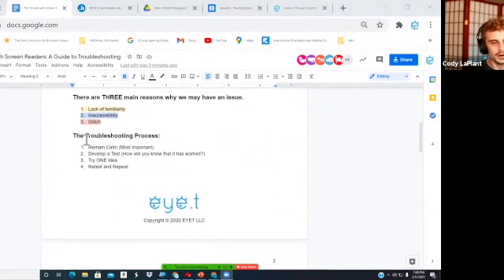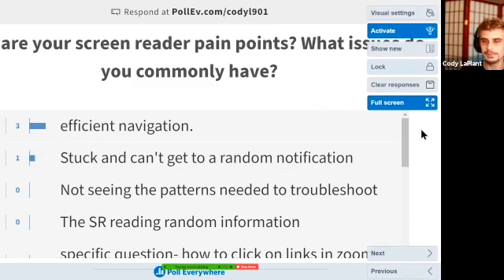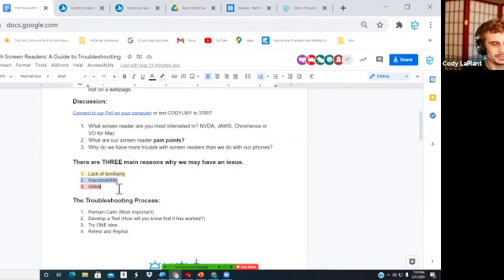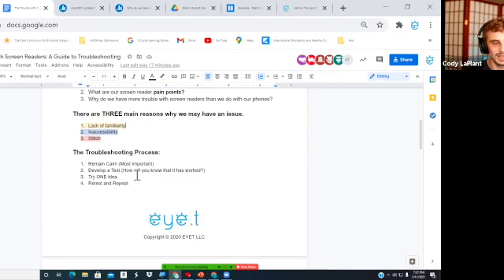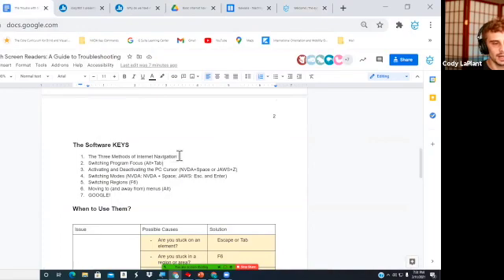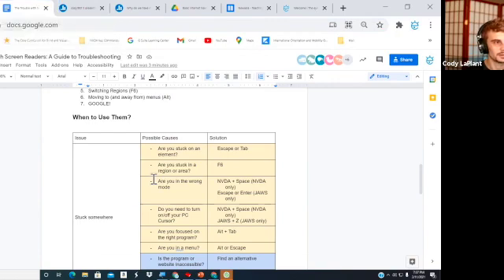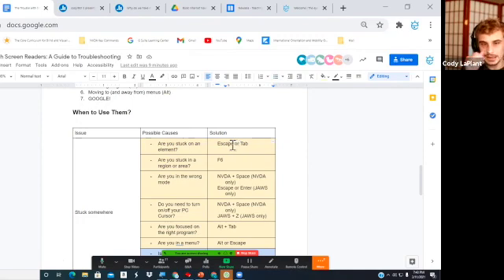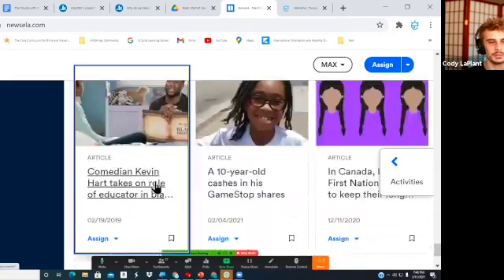Screen Reader Troubleshooting - February 11, 2021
Screen Reader Troubleshooting by Cody LaPlante was part of the 2021 Maryland Regional Braille Challenge webinar series.

Objectives:
-The participants will be able to identify four general troubleshooting tips.
-The participants will be able to identify the four main techniques to troubleshoot a screen reader that has stopped talking.
-The participants will be able to explain and demonstrate a plan for when they are lost on a webpage.

Description: Key commands are not the end all, be all when it comes to using a screen reader. Screen Readers like JAWS and NVDA are complex pieces of software and using them, just as with any software, takes practice and patience. In this session, we will discuss what to do when everything seems to fall apart. Troubleshooting and problem solving are perhaps the hardest skills to master. After learning some general guidelines, and specific screen reader tips, we will play some troubleshooting games where participants will have to work with the presenter to troubleshoot the “problem” so that the next time, things feel like they are falling apart, there will be some tools in that “troubleshooting toolbox”.

Instructor: Cody M. Laplante is a certified Teacher of Students with Visual Impairments located in the capital region of the United States. For the past 5 years, Cody has dedicated his career to teaching children and adults with visual impairments how to use computers to be active members of society. Cody believes all people with visual impairments can have computer access skills, and with a Master’s Degree and Graduate Certificate in Assistive Technology, Cody founded eye.t to provide live and asynchronous training options to children, adults, professionals and parents to ensure that all people with visual impairments can have access to a computer… like everyone else.

Maryland School for the Blind

Values
To achieve its multiple responsibilities, the School is committed to safety, wellness, fairness, respect, personal responsibility, ethical standards and continuous improvement of program quality, professionalism, customer services, and stewardship of funds.

Mission
As a statewide resource center, the School provides outreach, educational and residential services for students to reach their fullest potential by preparing them to be as successful, independent, and well-rounded contributing members of their communities as possible.

Vision
The Maryland School for the Blind, serving as an integral part of Maryland's special education continuum, will exceed student-achievement exceptions by setting high standards and providing best-practice programs in state of the art facilities.